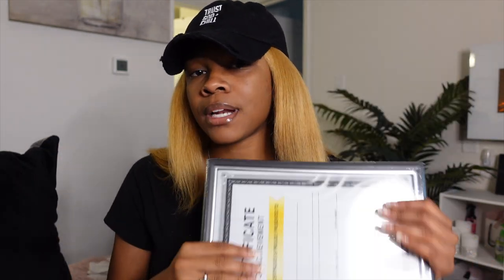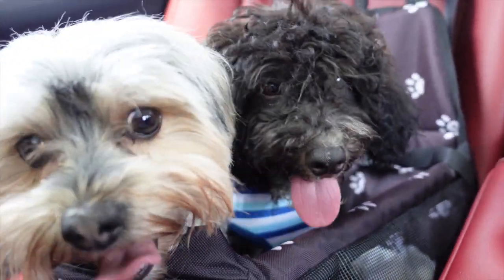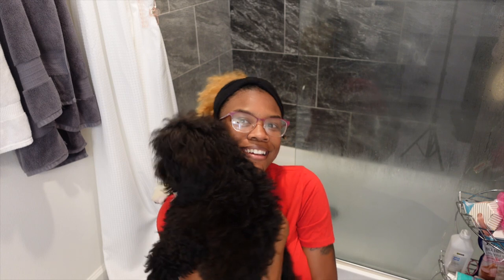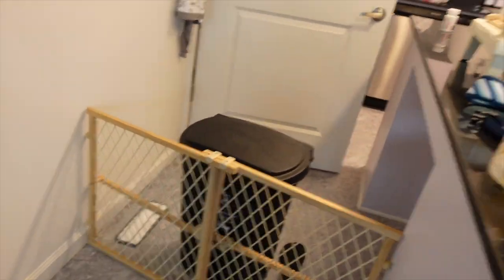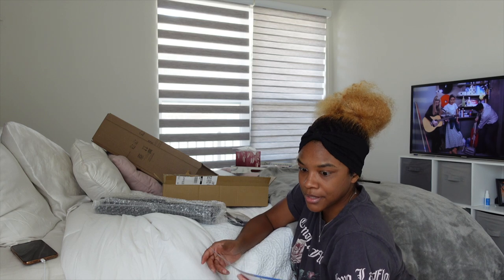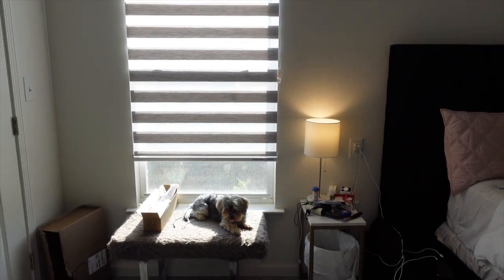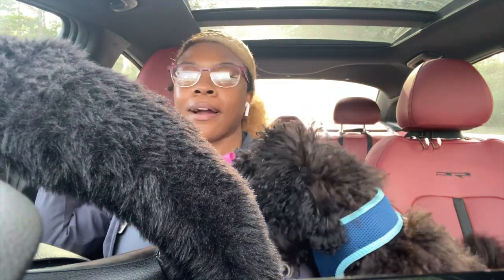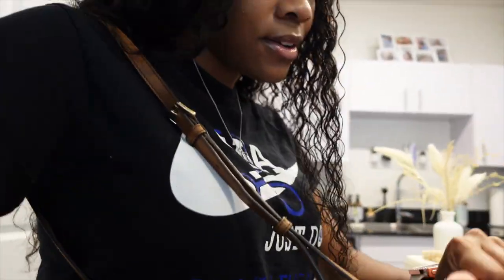VLOG | First 48 hrs w/ NEW PUPPY!! 🐶Prince has a brother! Putting up new curtains +Dollar tree Haul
Hey loves idk why but my video got cut off by 4 mins so I didn’t get to show him getting groomed ! Sorry I’ve tired to export and upload this 4 times now and I’m over it lol! But hope you enjoy! See y’all on Sunday 💜🖤

APPs

AGE: 23
BIRTHDAY: Aug 1st
CAMERA: Sony ZV-1
EDITING SOFTWARE: IMovie